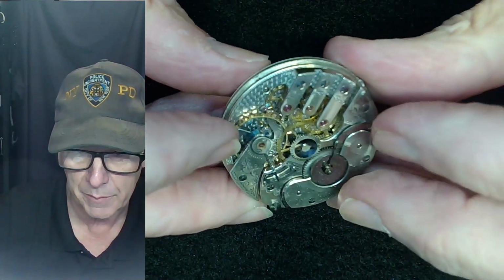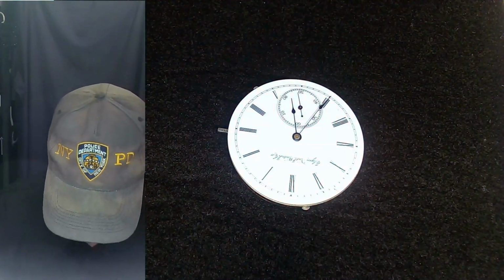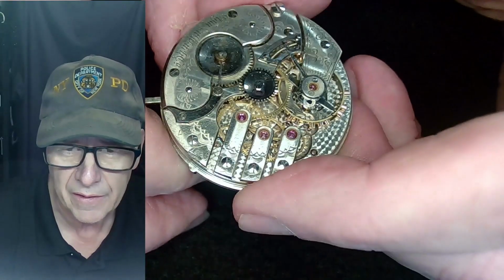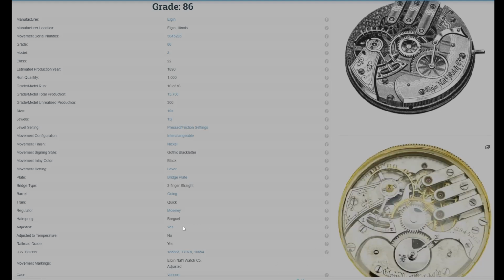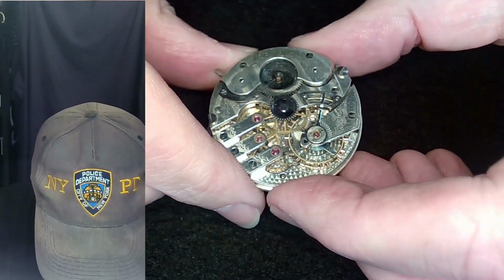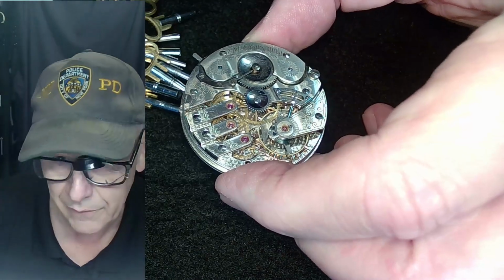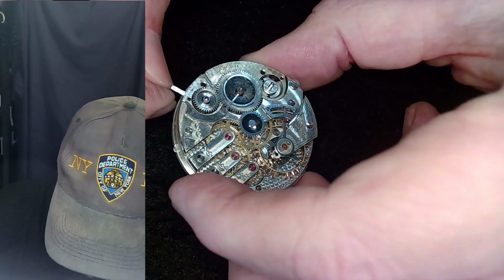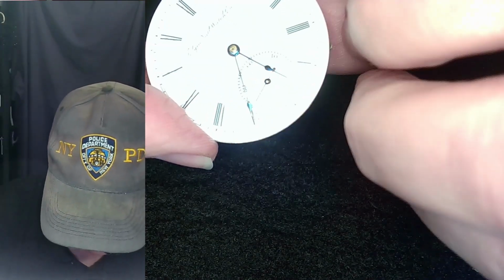Elgin Convertible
Manufacturer: Elgin
Manufacturer Location: Elgin, Illinois
Movement Serial Number: 3845285
Grade: 86 Model: 2 Class: 22
Estimated Production Year: 1890
Run Quantity: 1,000, Grade/Model Run: 10 of 16
Grade/Model Total Production: 15,700
Grade/Model Unrealized Production: 300
Size: 16s, Jewels: 15j
Jewel Setting: Pressed/Friction Settings
Movement Configuration: Interchangeable
Movement Finish: Nickel
Movement Signing Style: Gothic Blackletter
Movement Inlay Color: Black
Movement Setting: Lever
Plate: Bridge Plate
Bridge Type: 3-finger Straight
Barrel: Going
Train: Quick
Regulator: Moseley
Hairspring: Breguet
Adjusted: Yes
Adjusted to Temperature: No
Railroad Grade: Yes